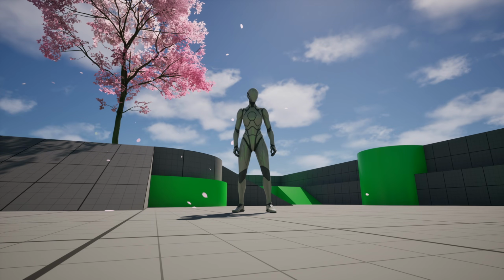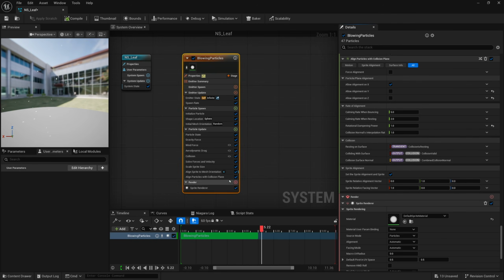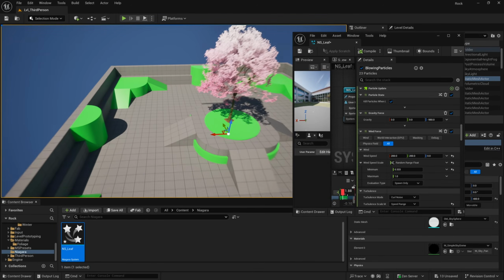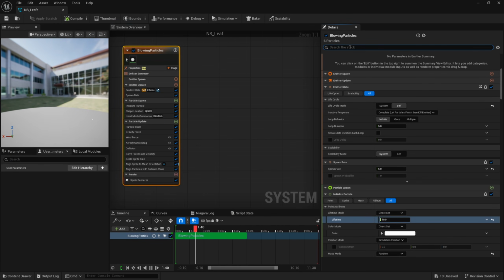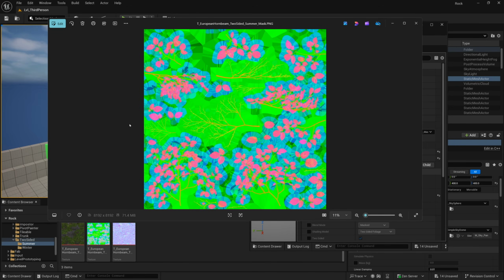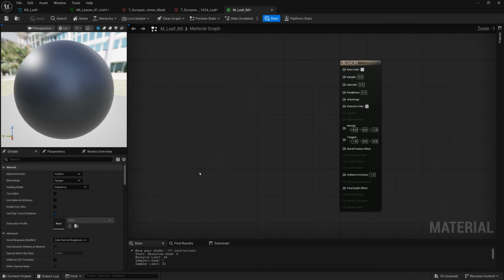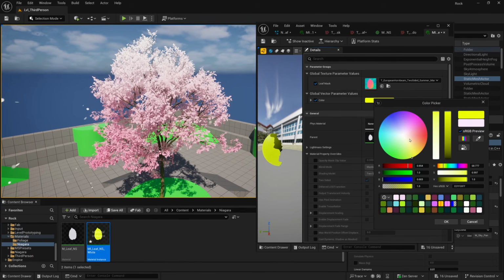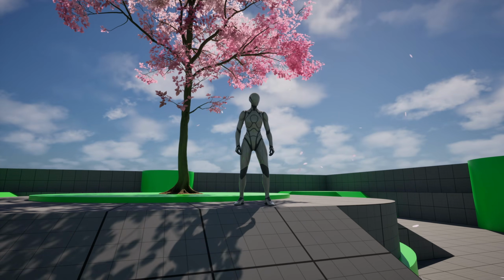How To Create A Falling Leaves Niagara System - Unreal Engine 5 Tutorial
In this Unreal Engine 5 Tutorial, Vylocity shows you how to create a Niagara particle system for falling leaves for the trees in your project. This can be used with both realistic and stylized tree styles. This particle system runs on the GPU and also has collision with the ground using Distance Fields.

Timestamps:

0:00 - Intro
0:40 - Engine version and setup
1:12 - Create niagara system
7:48 - Setup collision
9:48 - Camera optimization
10:14 - Creating leaf texture
15:03 - Material setup
19:17 - Polish effect
21:23 - Outro